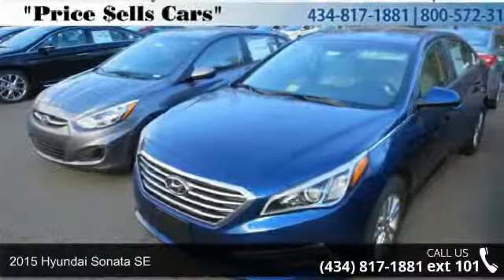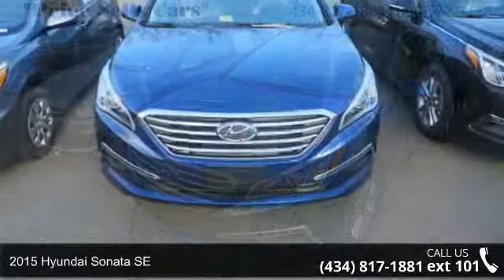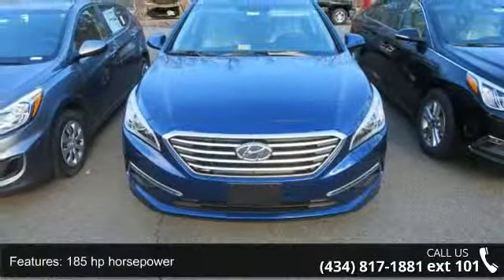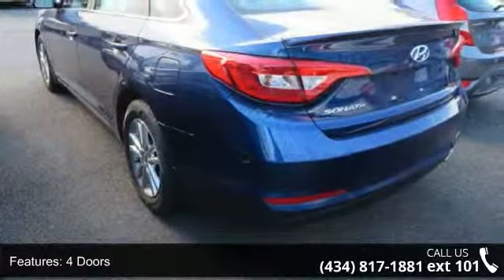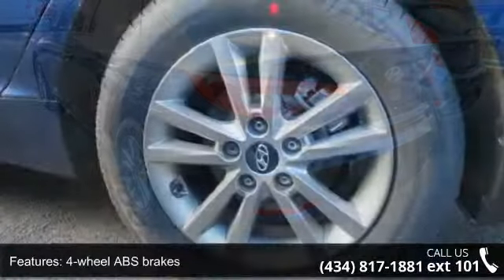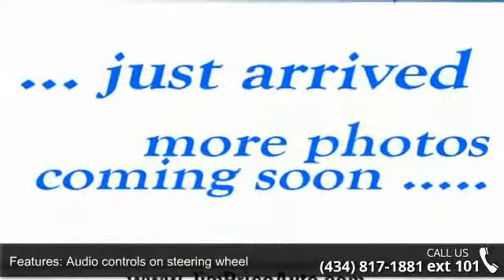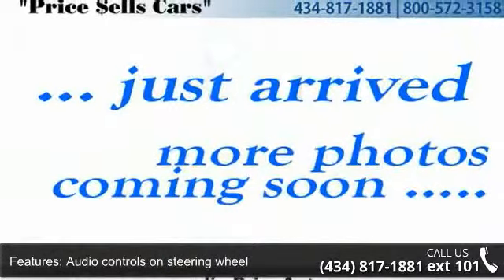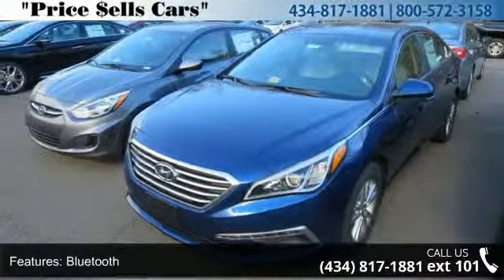2015 Hyundai Sonata SE - Jim Price Auto - Charlottesville...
"Price $ells Cars" This is the vehicle for you if you're looking to get great gas mileage on your way to work... This Sonata won't last long at $542 below MSRP* Awesome! Tired of the same dull drive? Well change up things with this outstanding Vehicle. Special Financing Available: APR AS LOW AS 0% OR REBATES AS HIGH AS $2,000! Safety equipment includes: ABS, Traction control, Curtain airbags, Passenger Airbag, Stability control...Other features include: Bluetooth, Power locks, Power windows, Auto, Air conditioning...